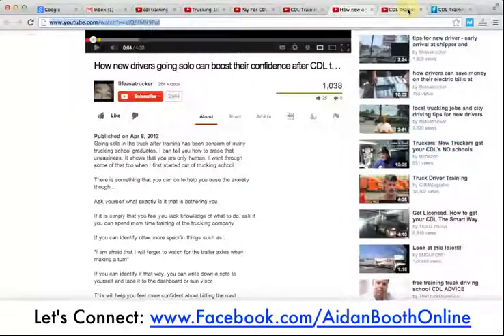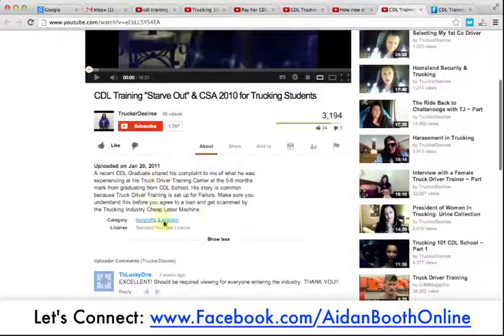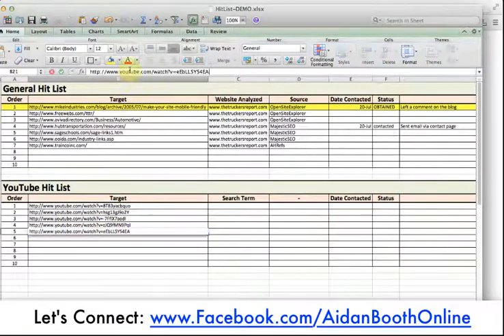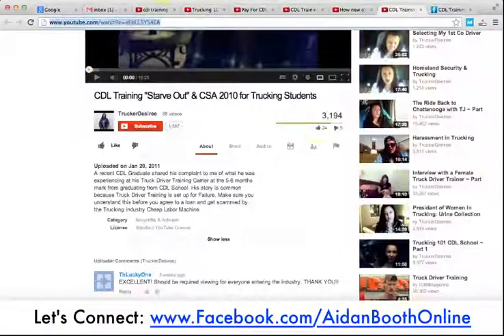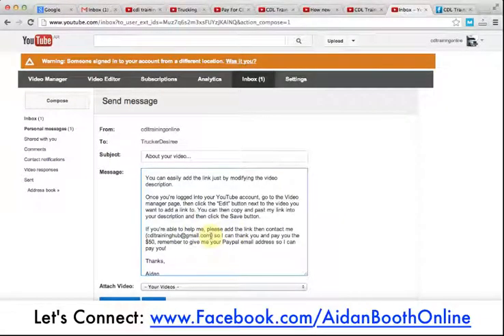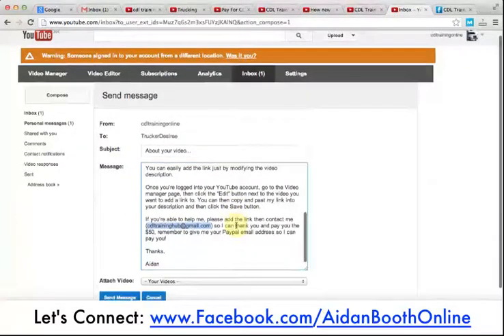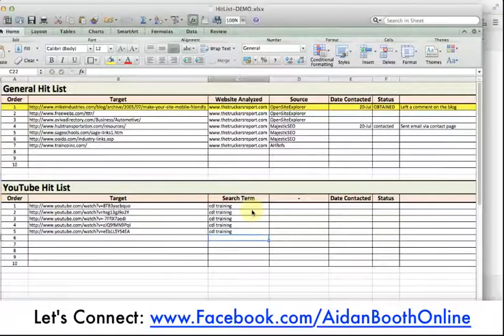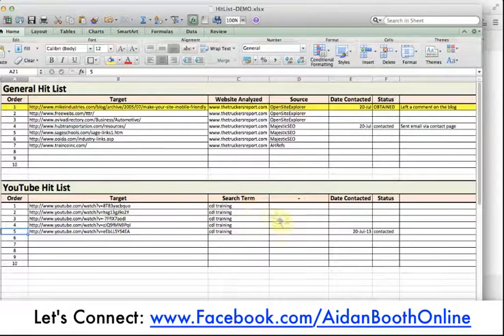YouTube Hit List: Leverage YouTube To Boost Your Google Rankings - AidanBooth.com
YouTube SEO Strategy - This video is the 2nd of a 2 part "Hit List" SEO series, check out part 1 here:

This video takes a look at how to leverage other peoples existing YouTube videos to boost your websites Google rankings.